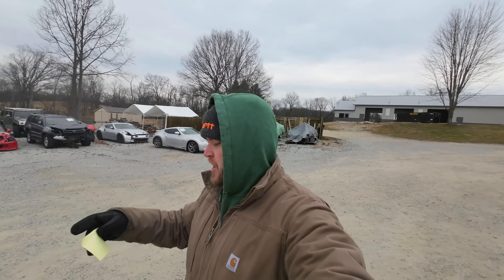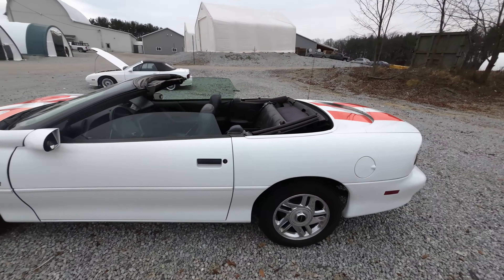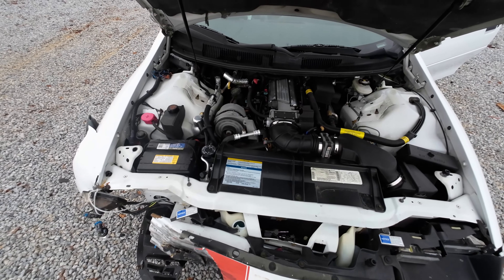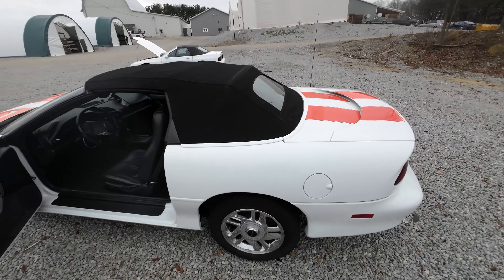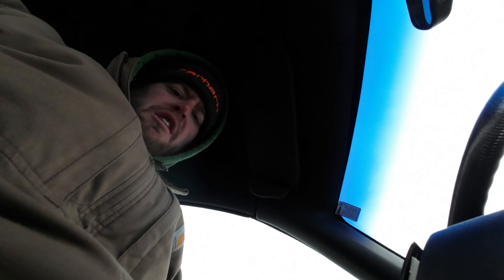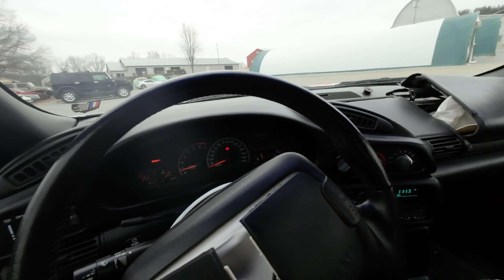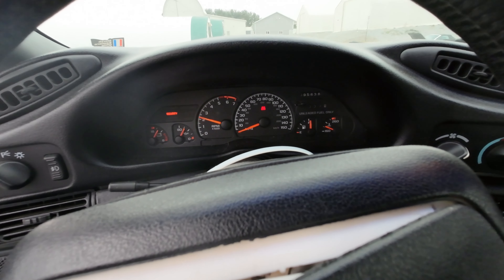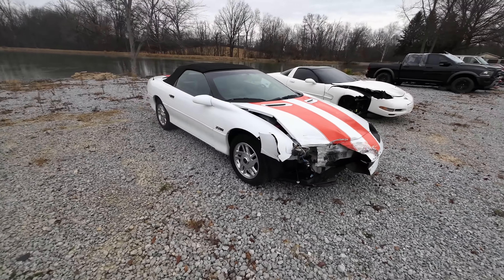1996 Chevrolet Camaro Z28 Anniversary Part Out: J & J Auto Wrecking Test Video Stock # PTCE309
Today we take a look at this 1996 Chevrolet Camaro Z28 Anniversary that we are parting out here at J&J Auto Wrecking.